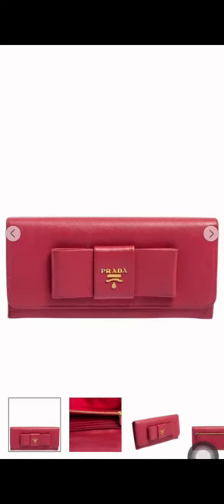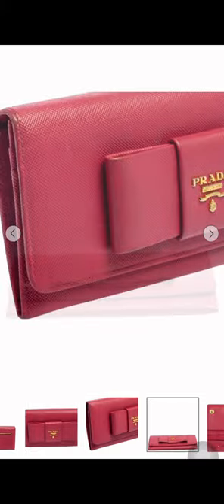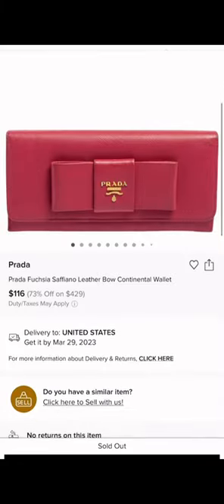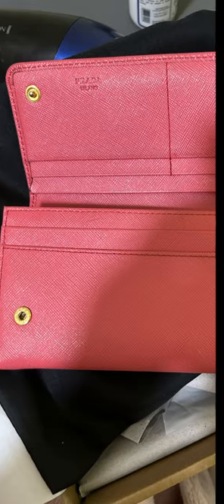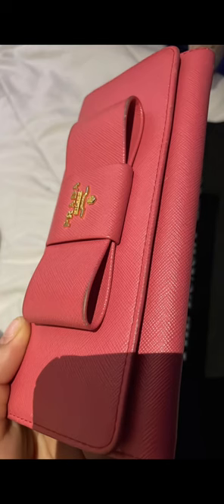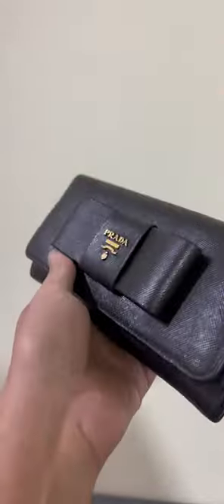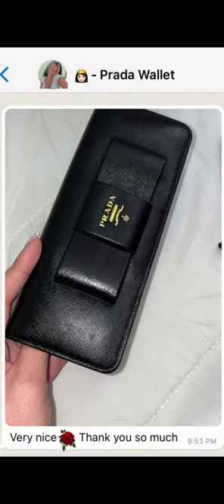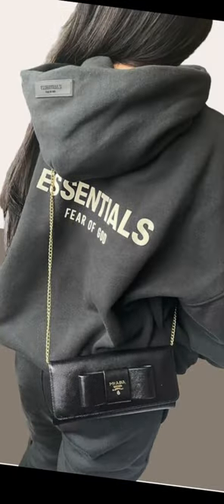DIY Prada Wallet on chain